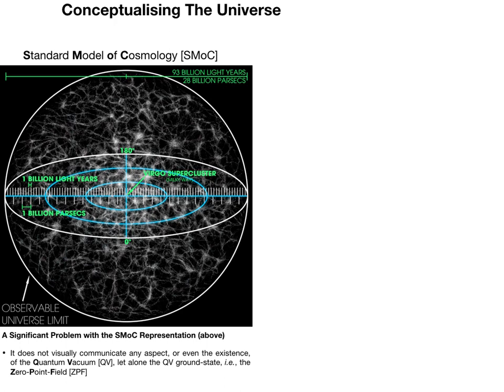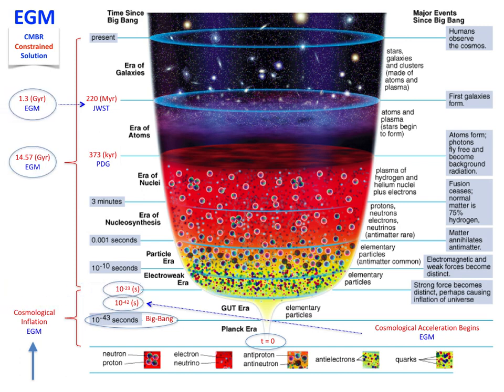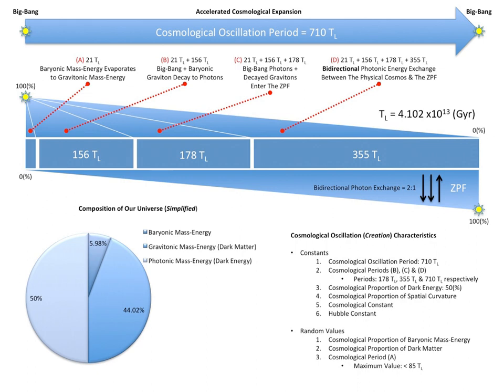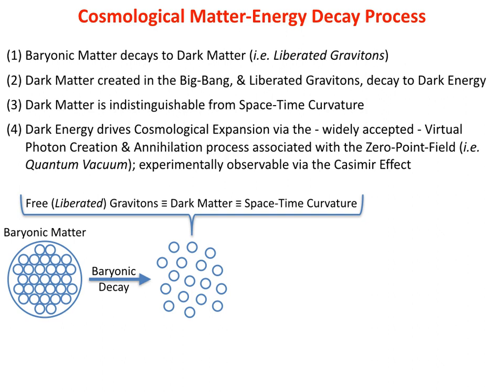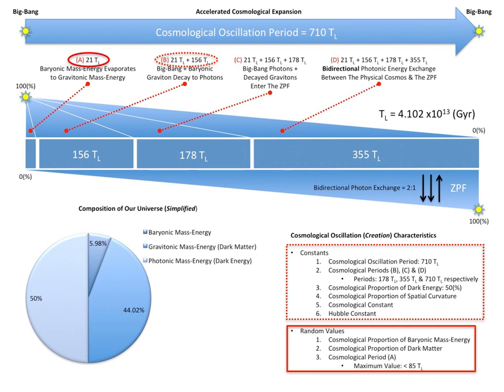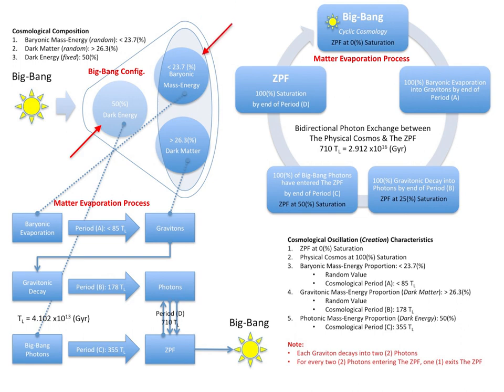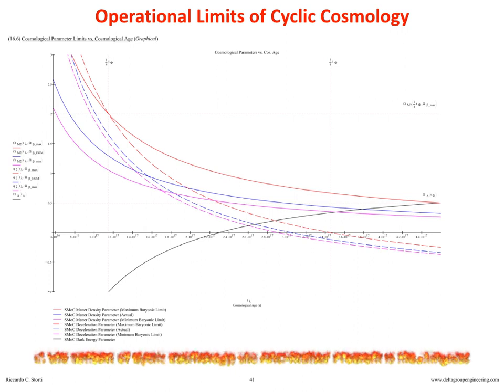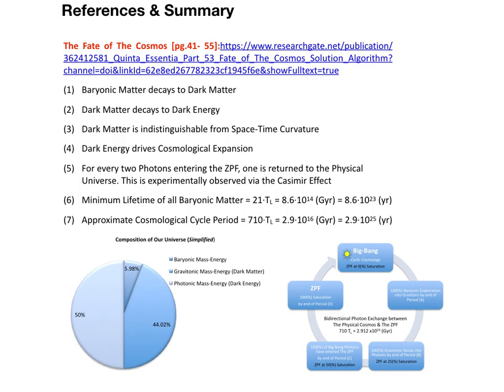020 The Fate of The Cosmos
This video presentation, presents The Fate of The Cosmos, in accordance with the Electro-Gravi-Magnetic (EGM) Construct.